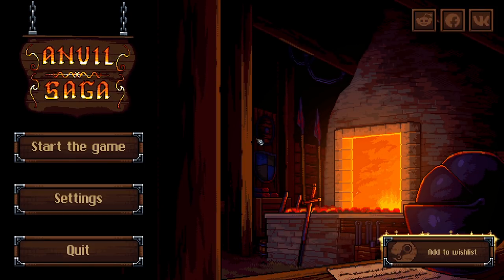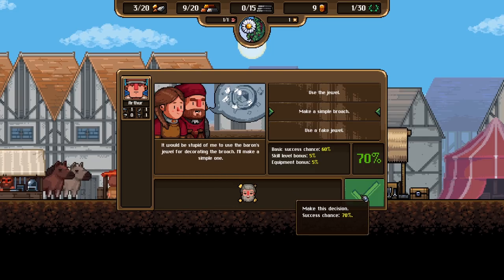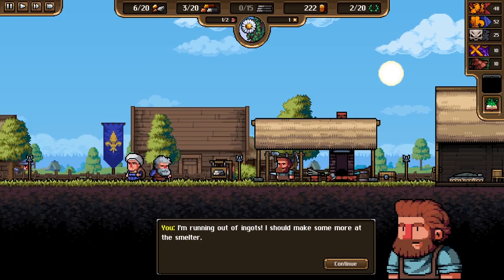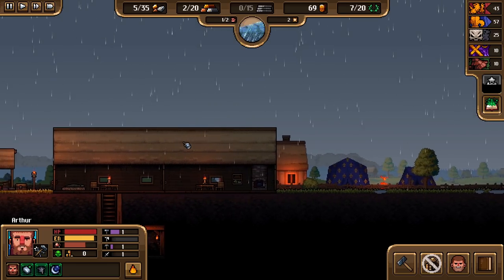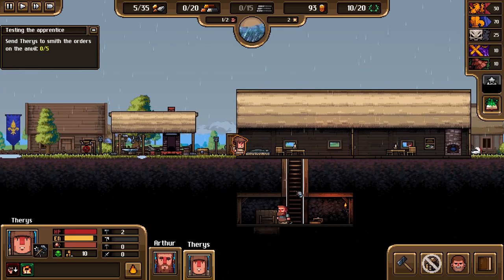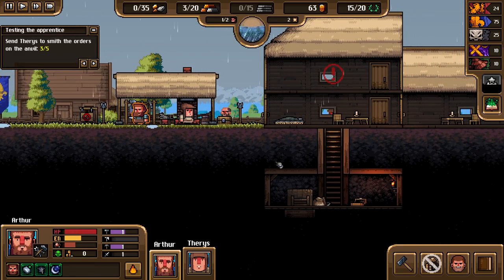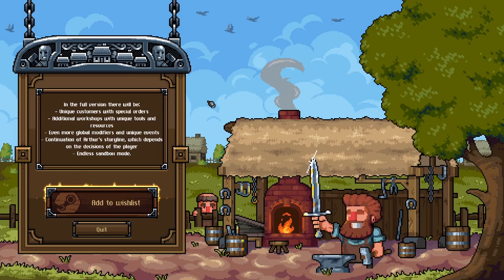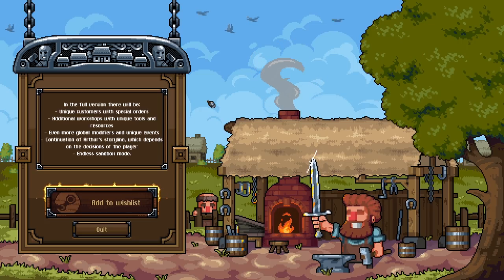NEW - AWESOME Medieval Blacksmith Simulator - House Building, Mining And MORE | Anvil Saga Gameplay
►PC Equipment
🖥️ PC Spec List